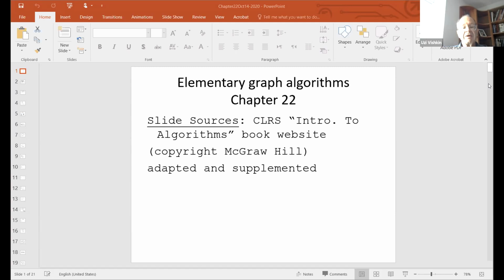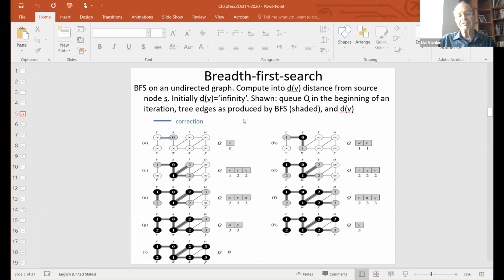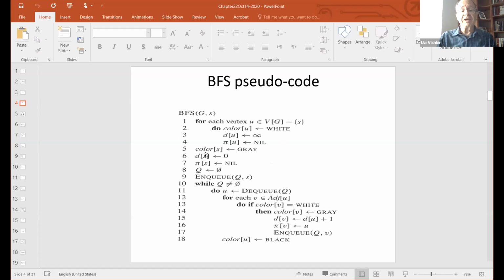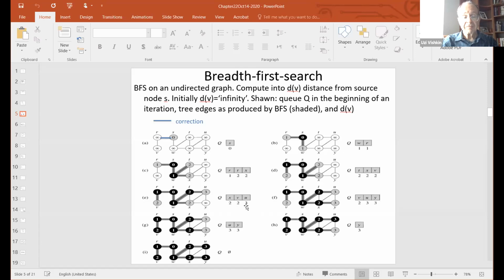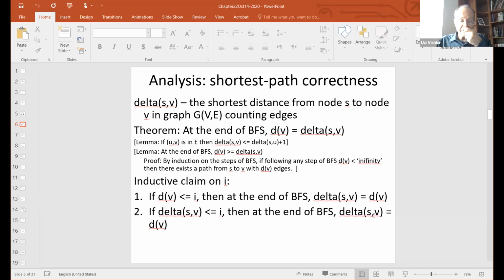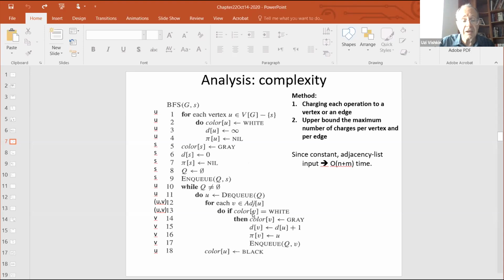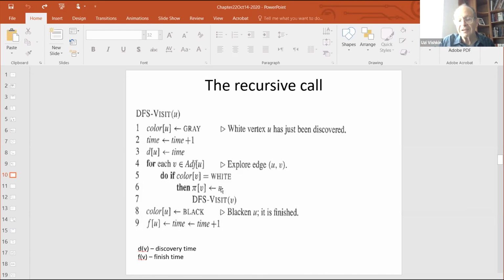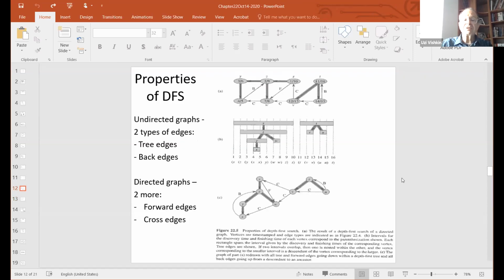GMT20201019 162958 ENEE641 01 1920x1080